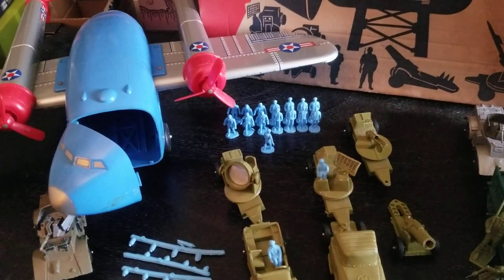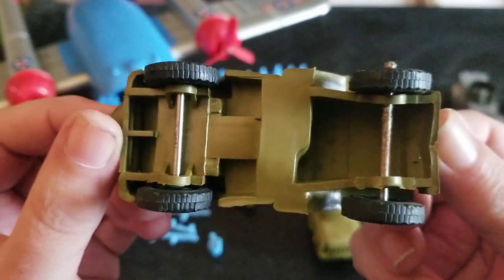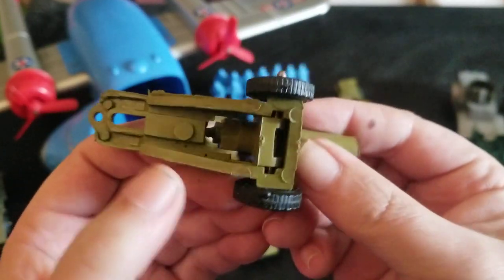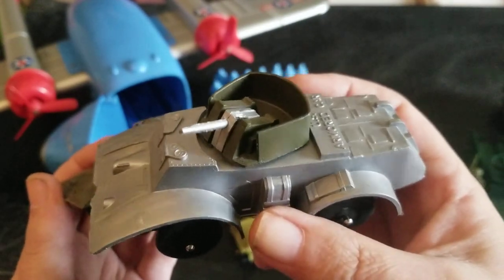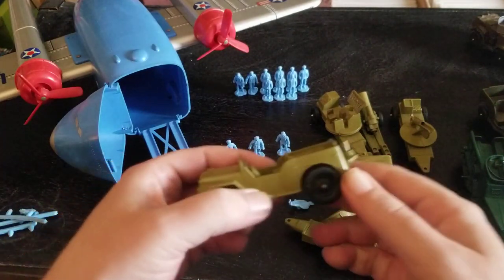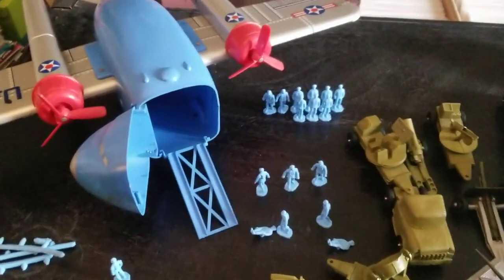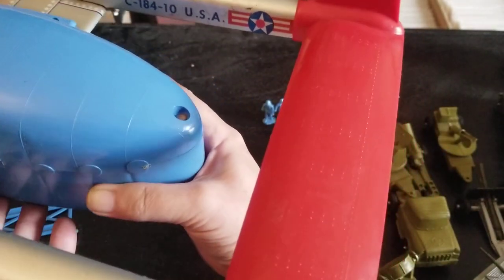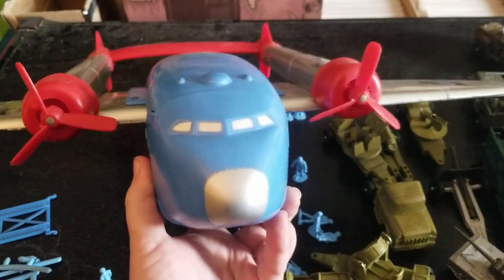Ideal Toys Flying Boxcar 1958